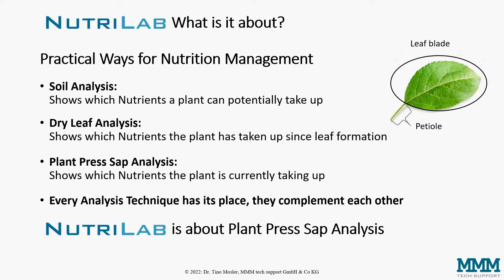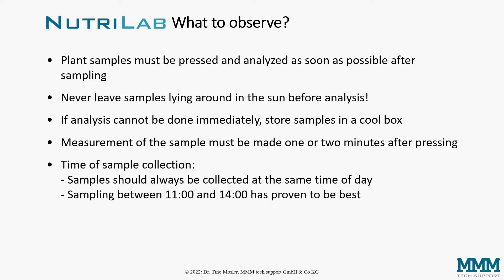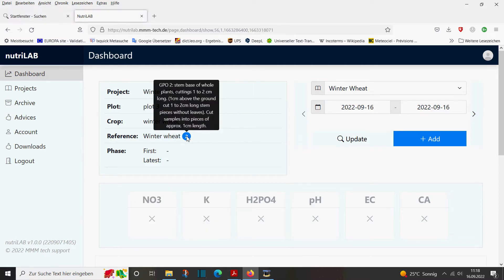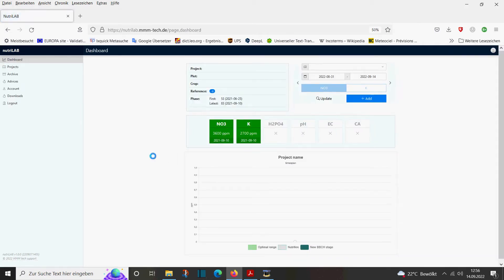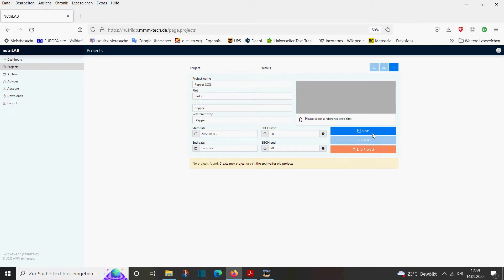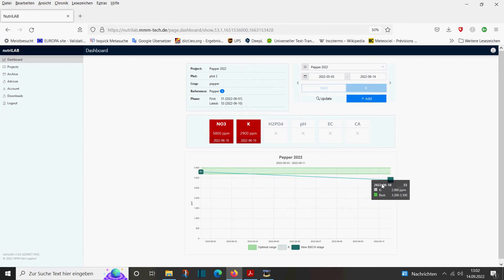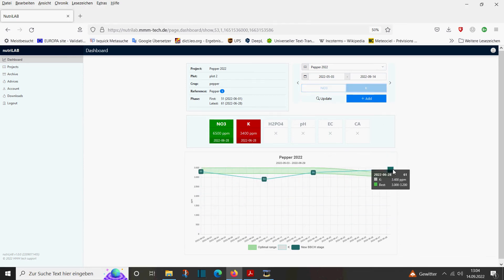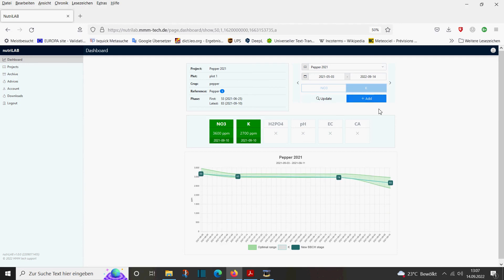NutriLab - WebApp - interpretation tool for plant press sap readings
MMM tech support - Your specialist for measuring instruments for the professional plant production.